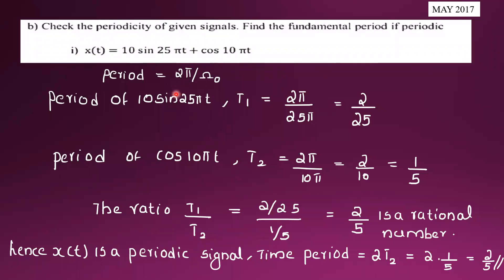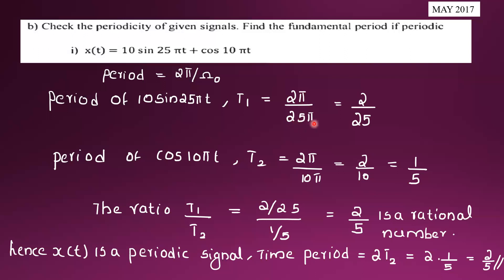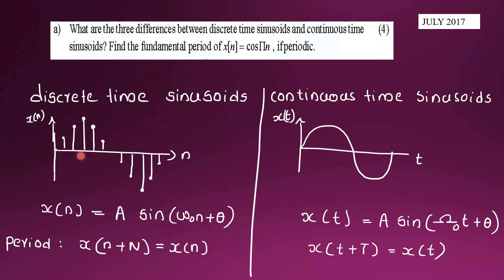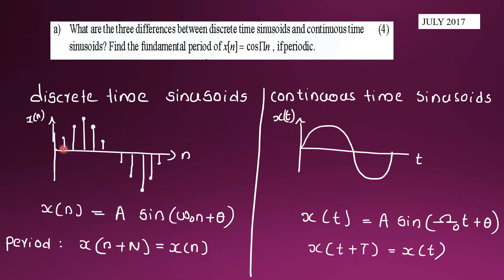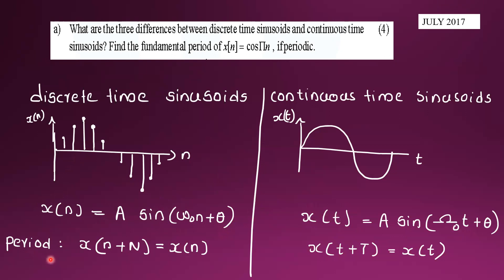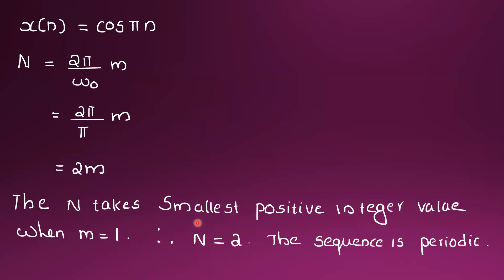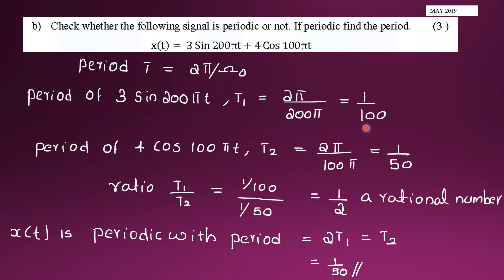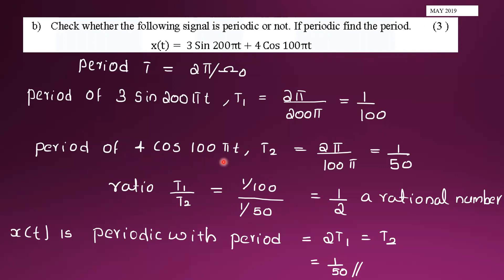KTU SIGNALS AND SYSTEMS |MODULE 1 |PREVIOUS YEAR QUESTION PAPER SOLUTIONS| PART 2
KTU EC202  SIGNALS & SYSTEMS  PREVIOUS YEAR QUESTION PAPER SOLVED [2015 SCHEME]  MODULE 1 ON  PERIODIC AND APERIODIC SIGNALS
part 1 operation on signals